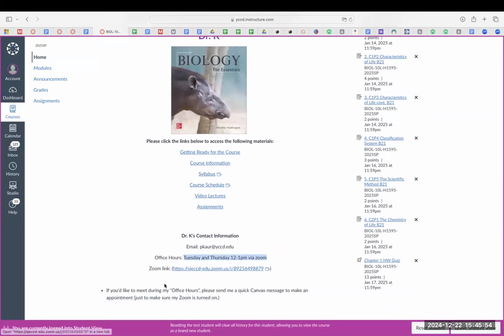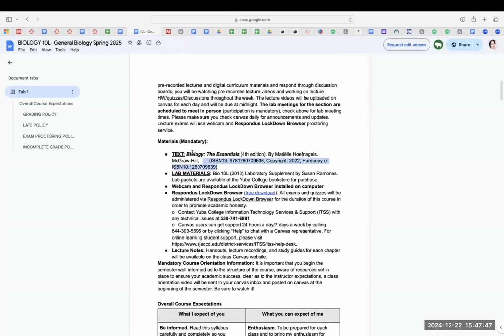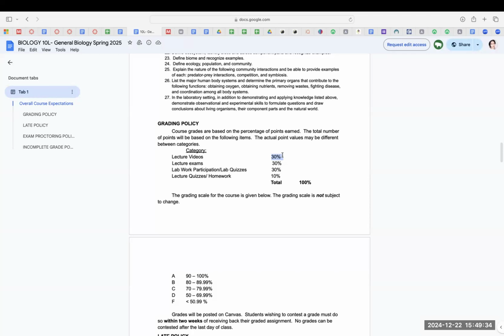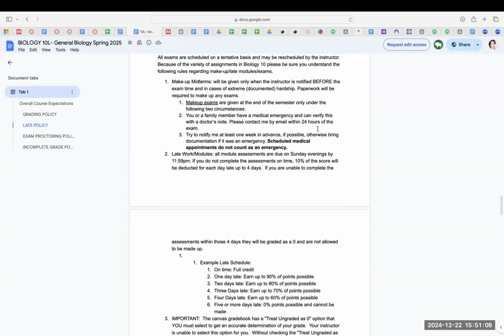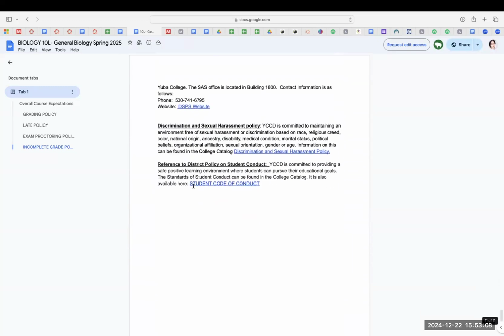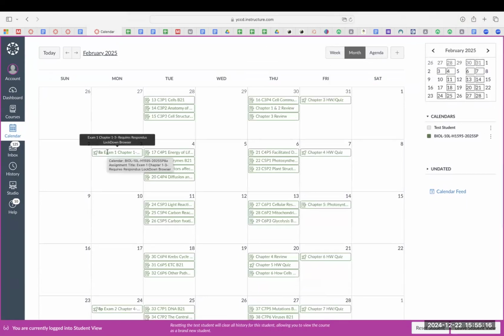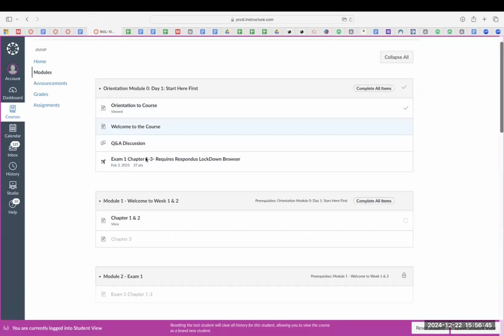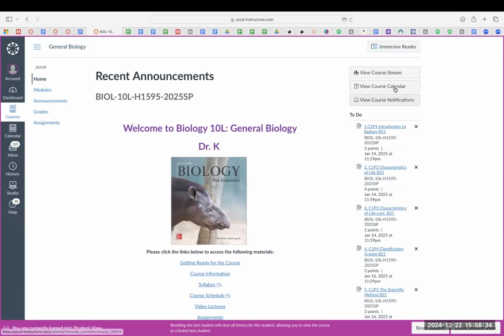Bio 10L Orientation